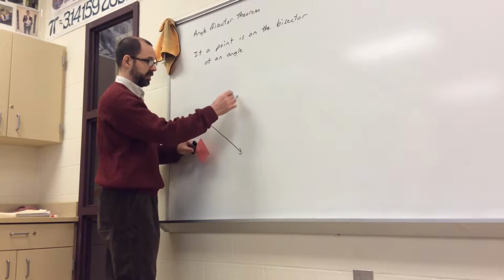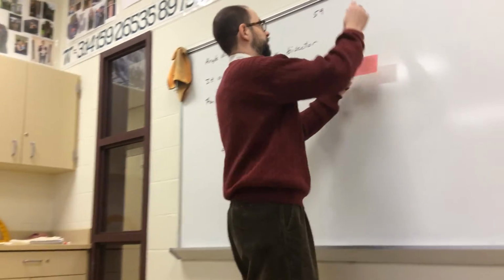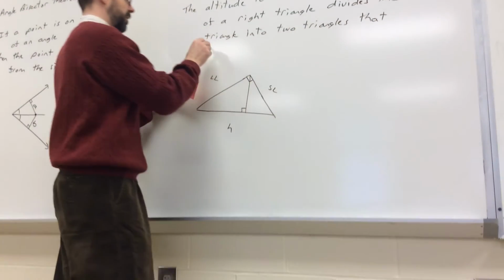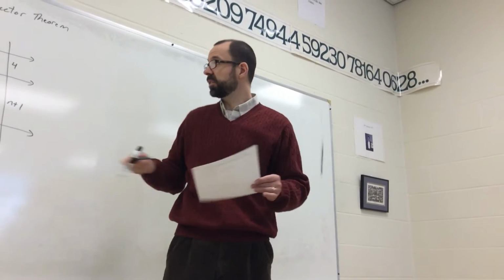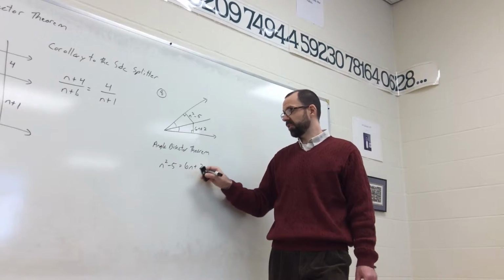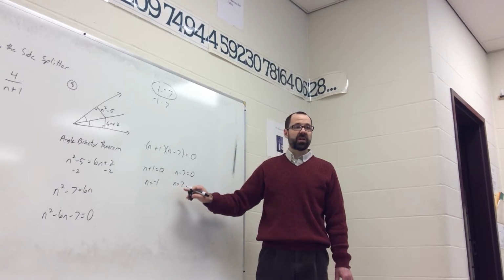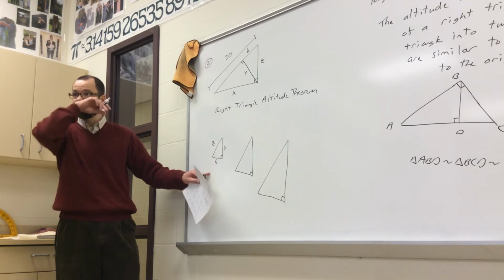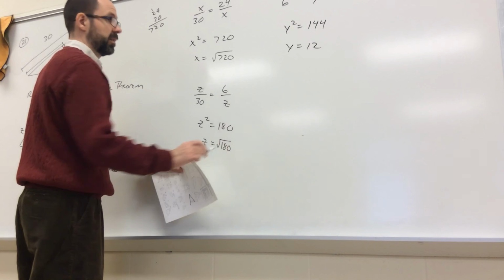Geometry Angle Bisector Theorem